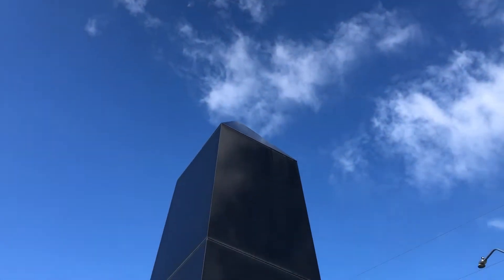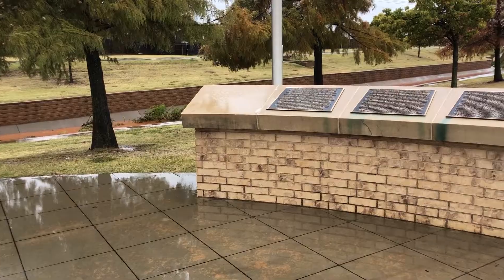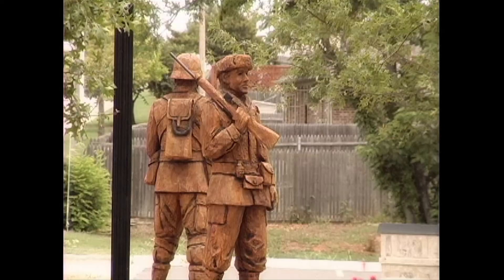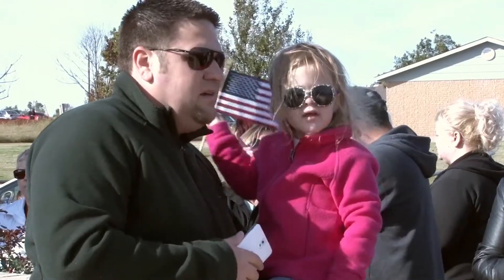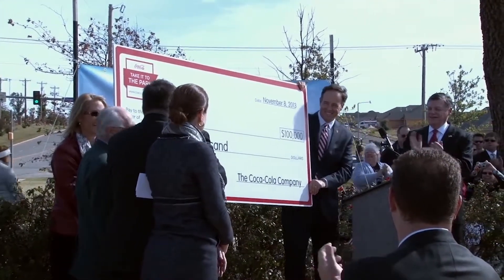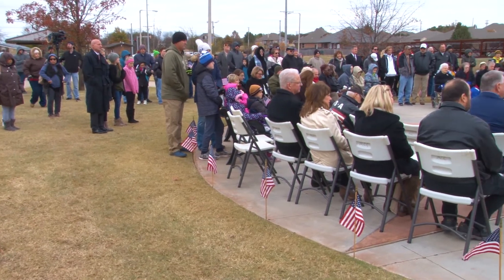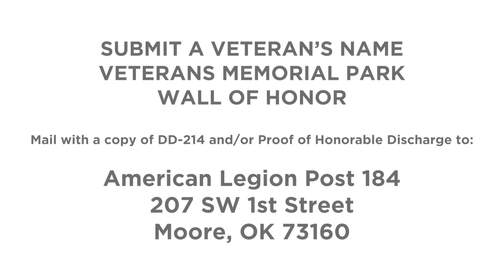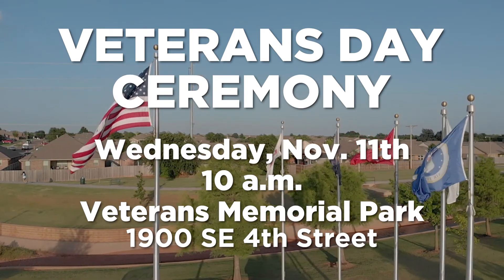Moore's Veterans Memorial Park - Phase III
One of Moore's most iconic parks is looking to honor more Veterans. Here's a brief history of Veterans Memorial Park along with information on how they're reaching out to a new generation of men and women who have served in our nation's military.